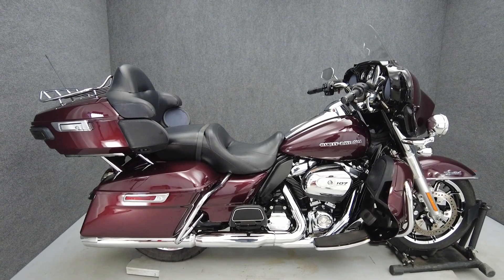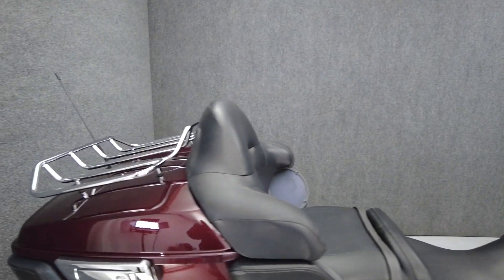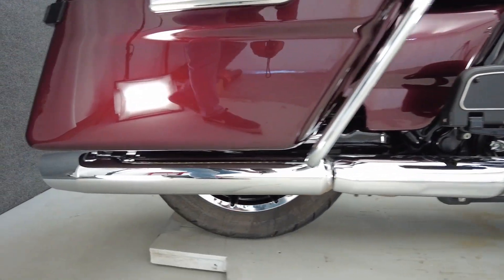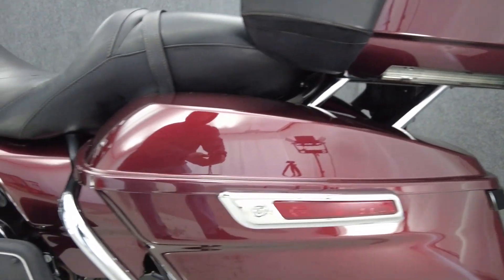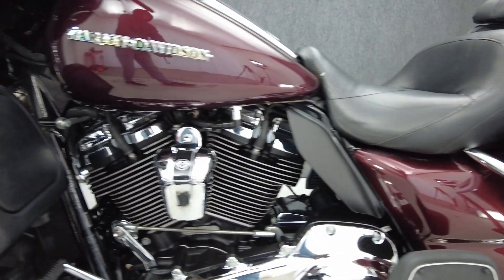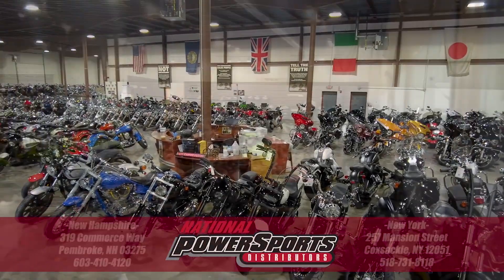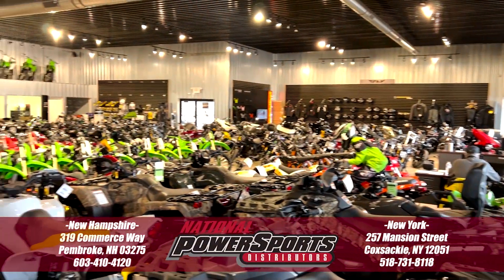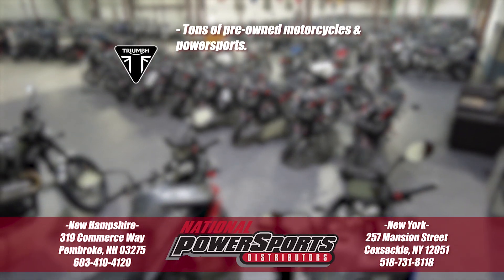2018 HARLEY DAVIDSON FLHTK ULTRA LIMITED W/ABS - National Powersports Distributors